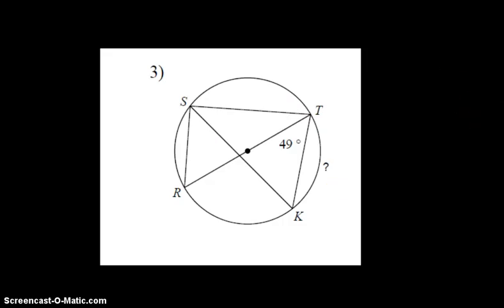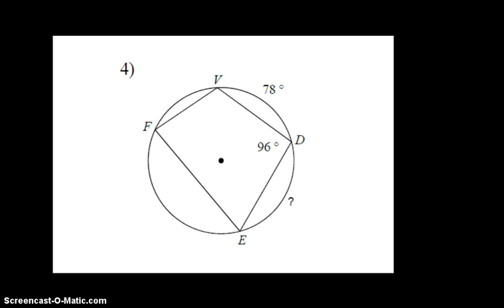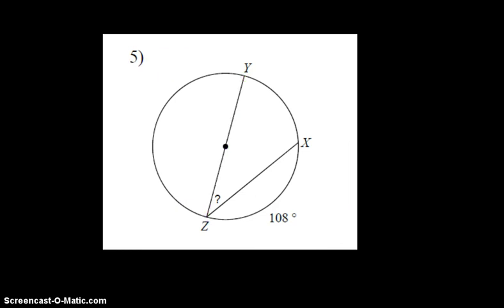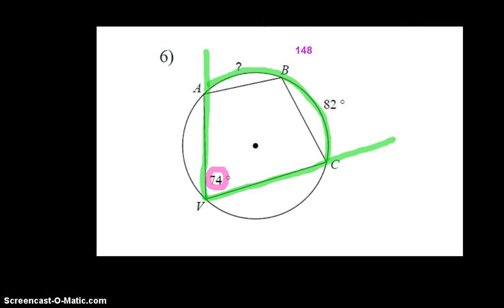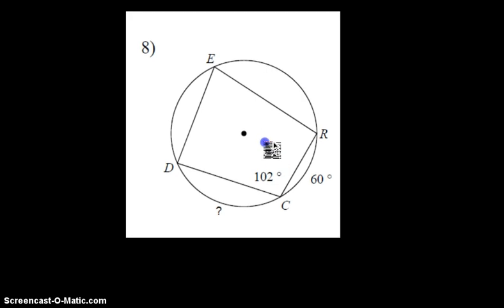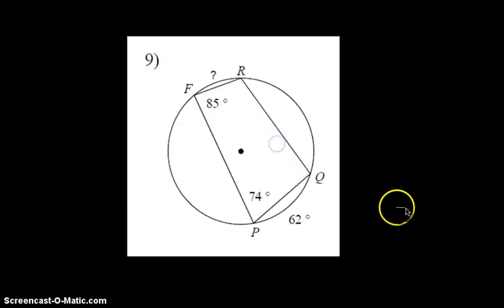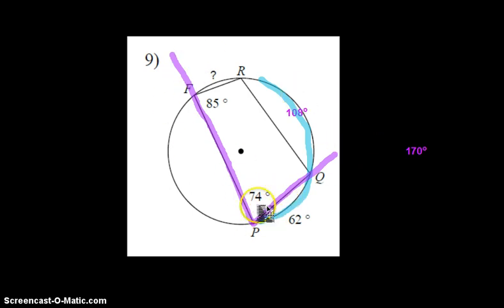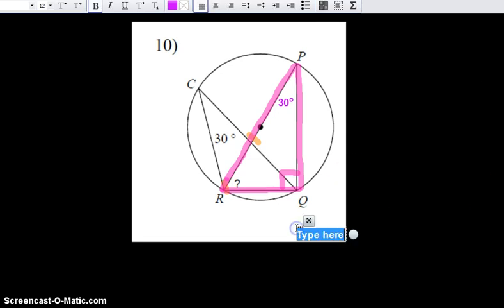Inscribed Angles Practice Probs